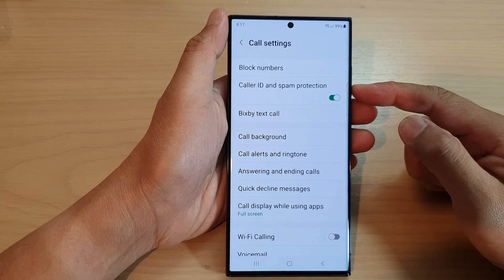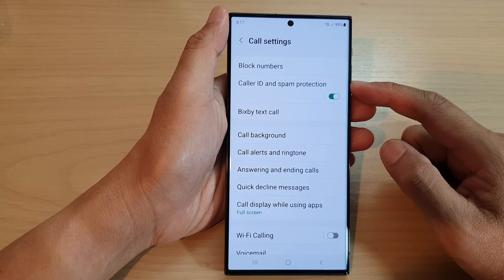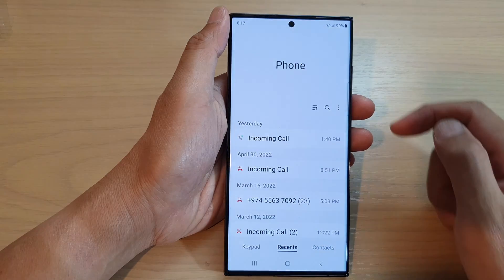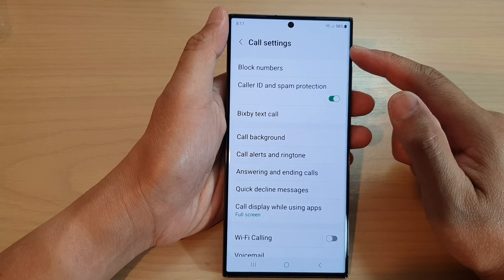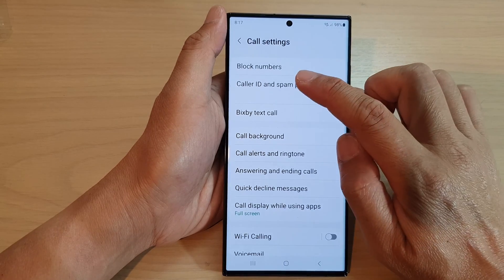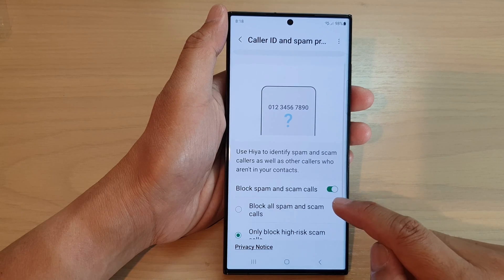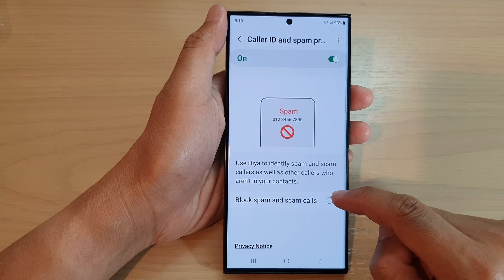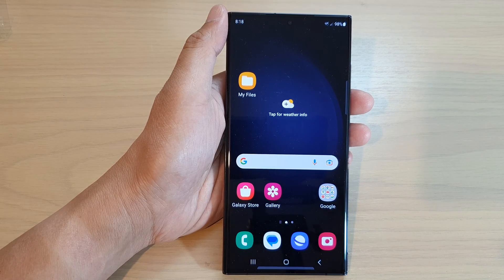Galaxy S23's: How to Turn On/Off Caller ID & Spam Protection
Learn how you can turn on/off Caller ID & Spam Protection on the Samsung Galaxy S23/S23+/Ultra.